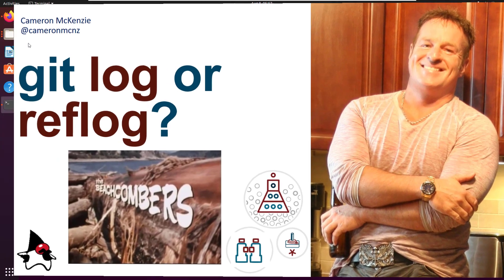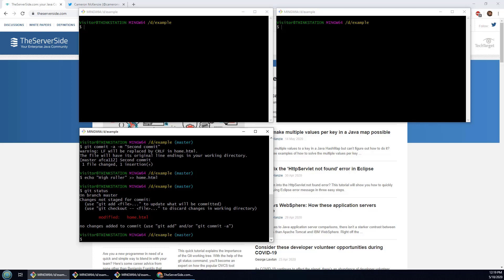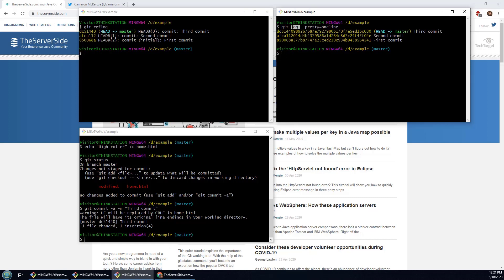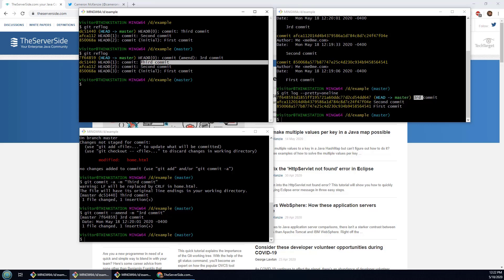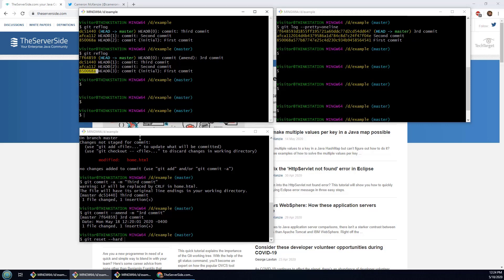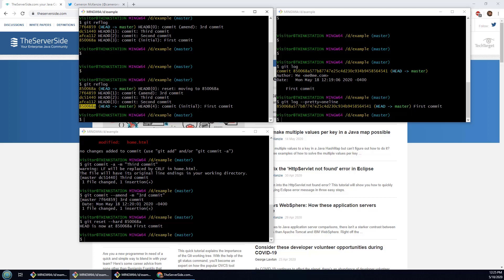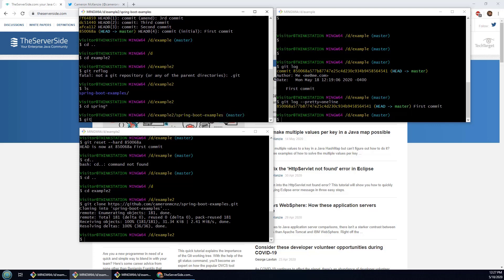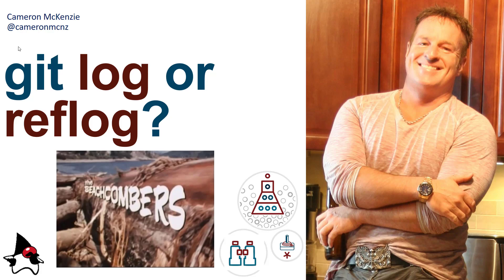git log and reflog compared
What's the difference between git log and reflog? How do the git reflog and log match up in a comparison? And how do you figure out the situations in which the git log command makes the most sense and when the git reflog command makes the most sense. In this git log vs reflog example, we will explain the differences between reflog and log once and for all